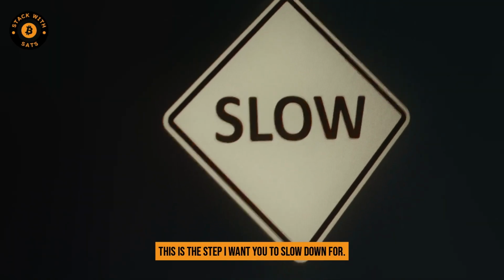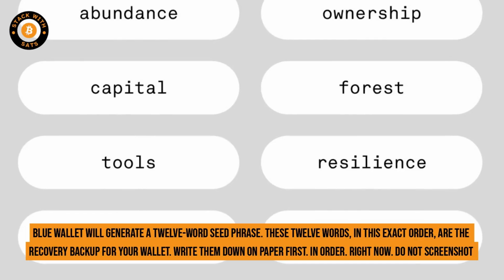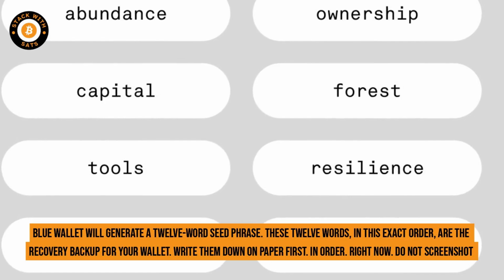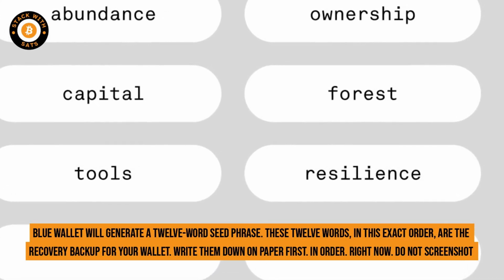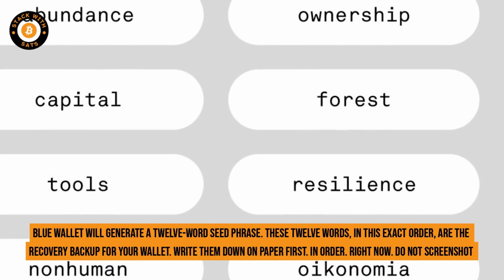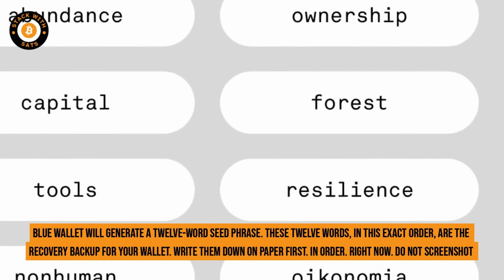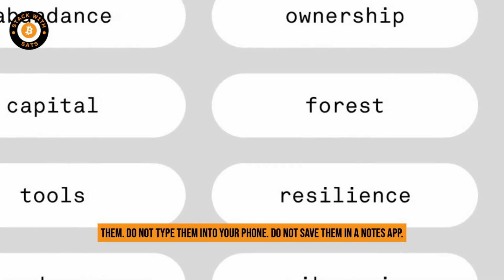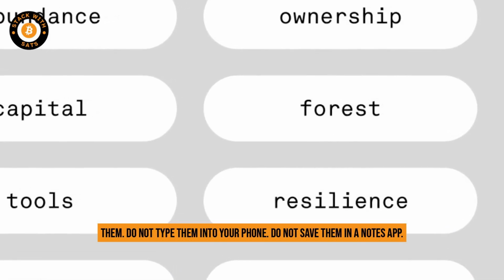How to Set Up Bitcoin on an iPhone or Android: The Right Way for Beginners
If you want to hold Bitcoin on your phone, you are about to make a decision that matters more than most people realise.

Not which app to download. Which type of wallet to use.

This video covers both iPhone and Android — and the right way to do it from the start.

What you'll learn:
0:00 — The decision that matters before you download anything
0:28 — Custodial vs non-custodial — what the difference actually means
1:18 — Why this guide uses Blue Wallet
1:34 — Step 1: Download Blue Wallet (iPhone and Android)
1:50 — Step 2: Create a new wallet
2:02 — Step 3: Back up your seed phrase (the most important step)
3:02 — Step 4: Receive your first Bitcoin
3:27 — Step 5: Send a test amount first
3:40 — Step 6: Send Bitcoin
4:13 — What to know about amounts, updates, and keeping it safe
5:33 — Recap